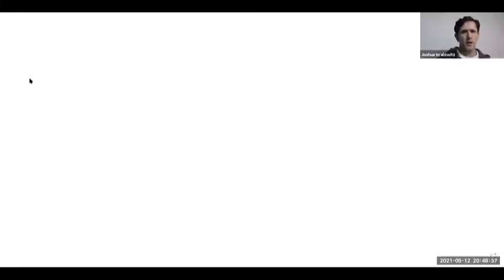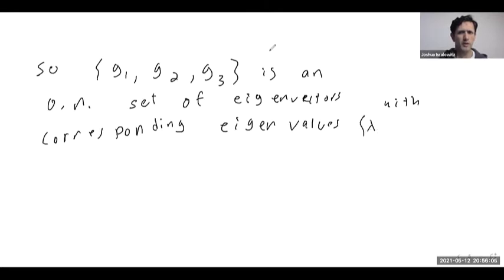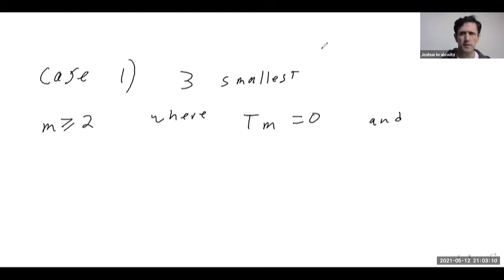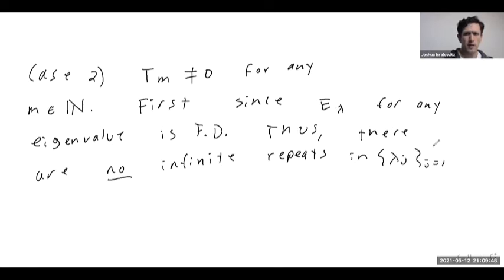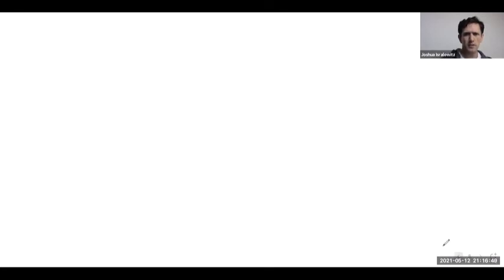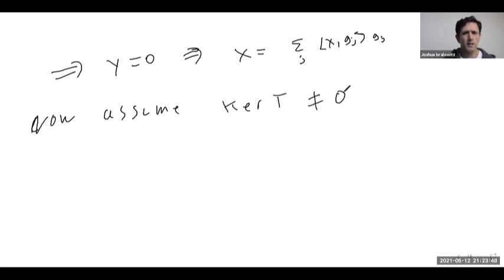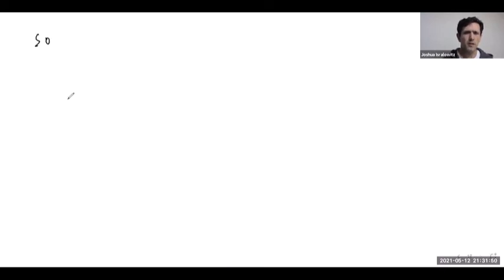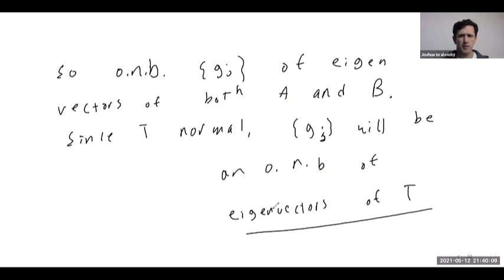Proof of the Spectral Theorem for Compact Normal Operators, continued